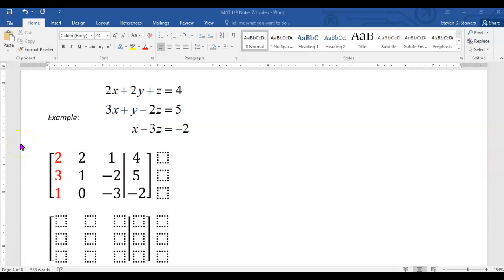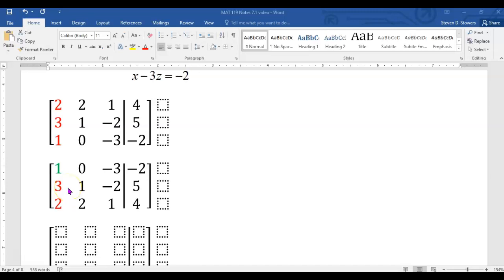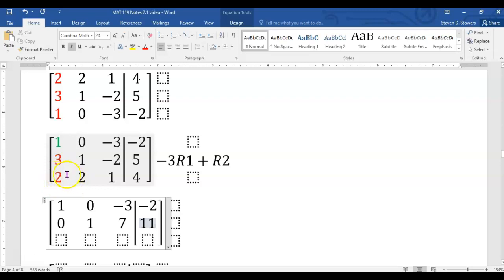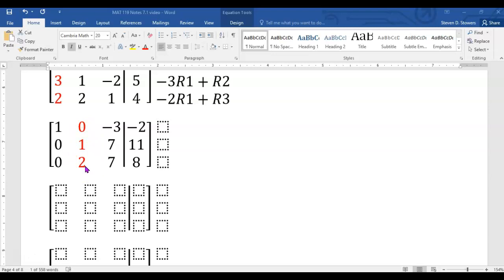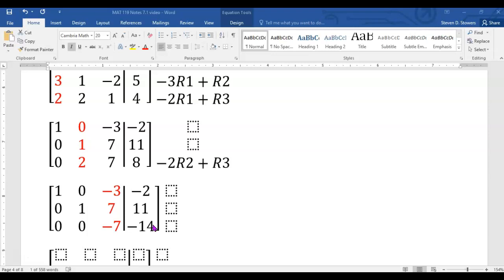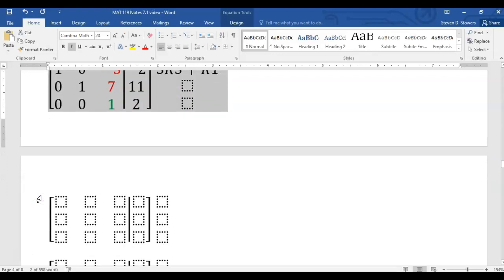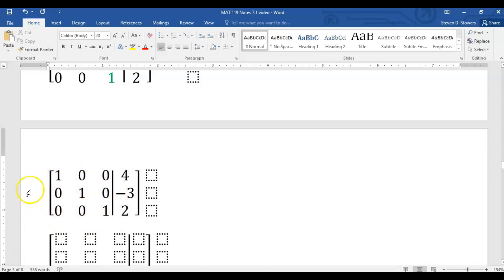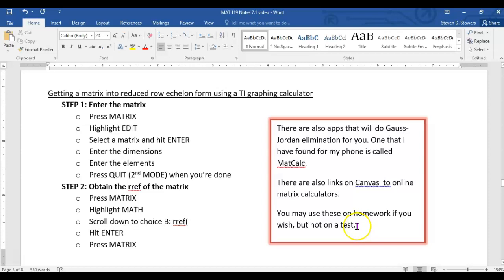7.1 Matrices and Systems of Equations part 3